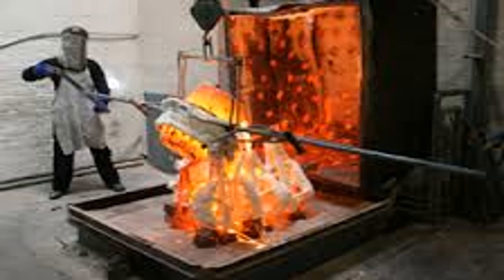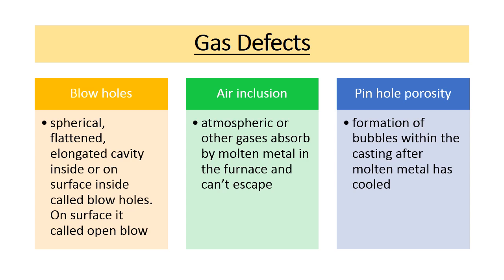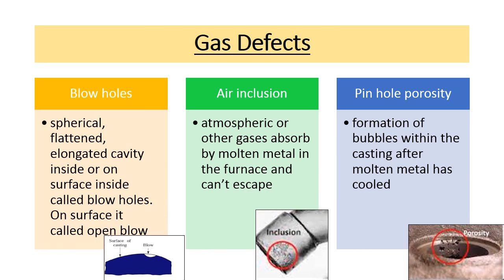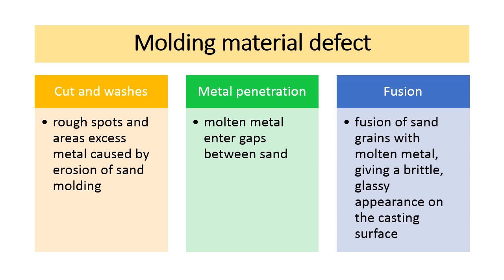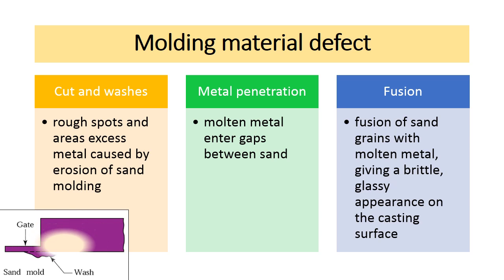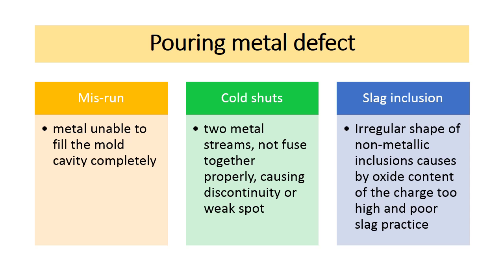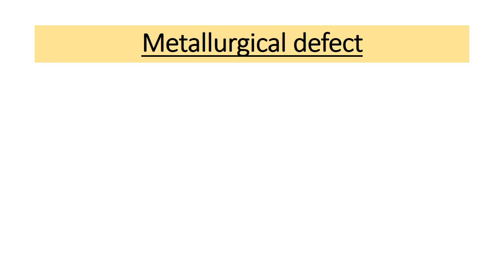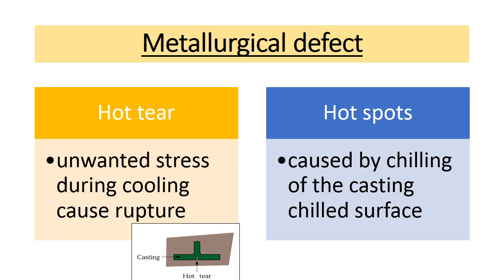MOOC Casting Defects